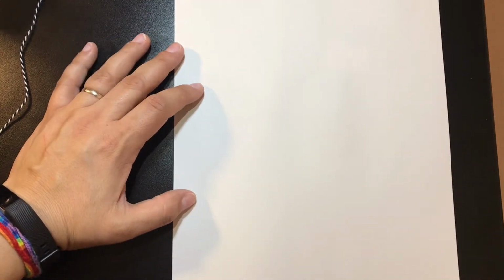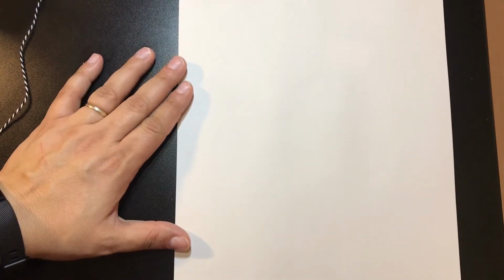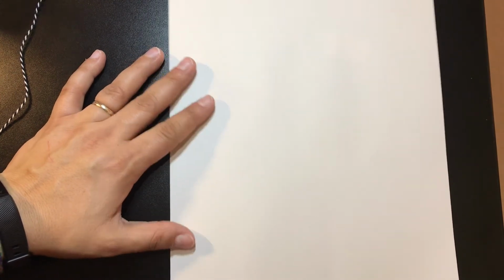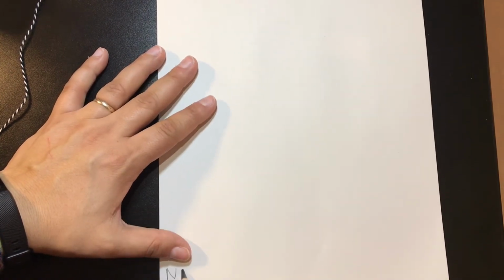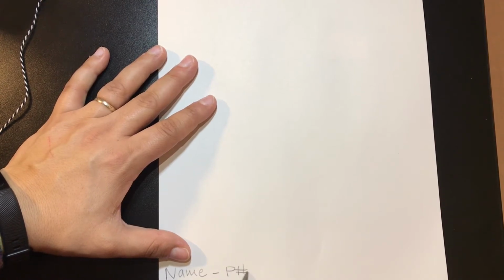Op art tubes